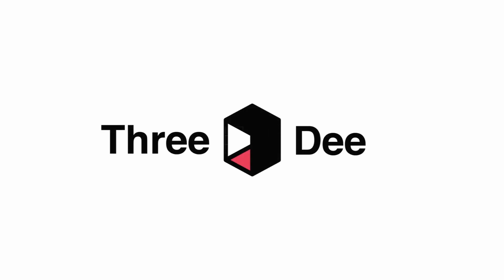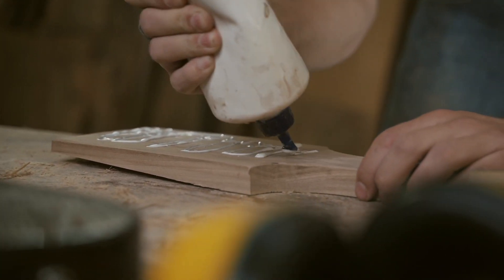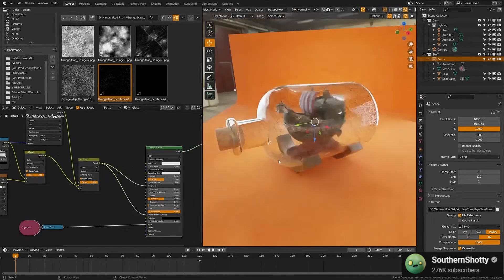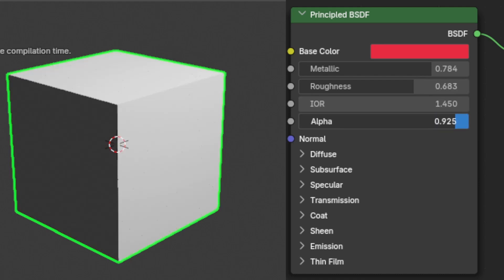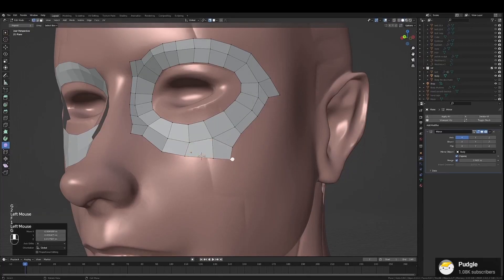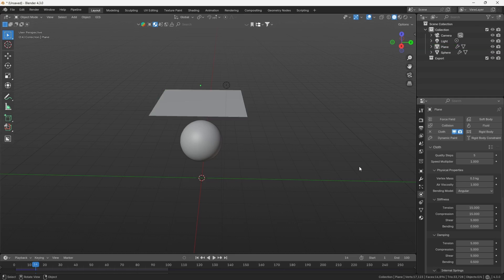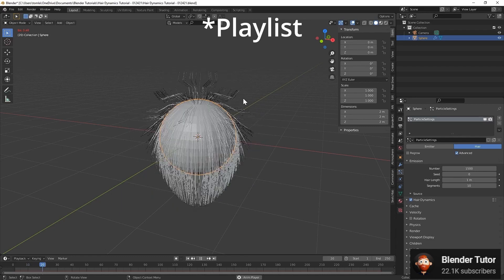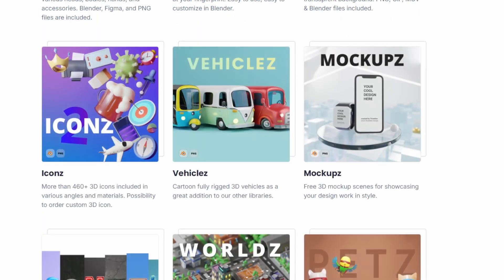What is Baking for Blender Beginners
Comprehensive guide explainining the baking process inside Blender.

Video takes you through different types of baking:
1:25 Texture baking
3:13 High to Low poly baking
4:13 Simulation Baking
5:30 Lightmap Baking